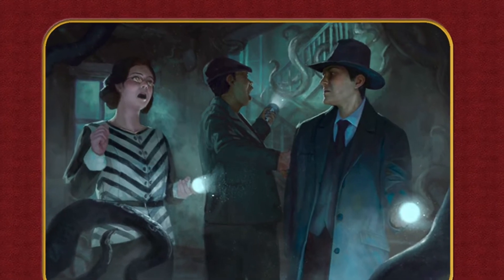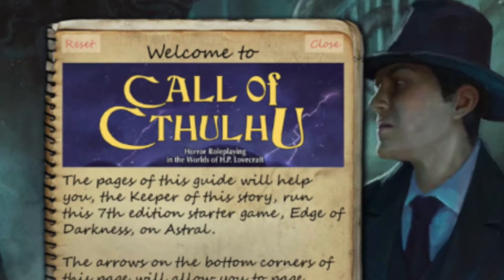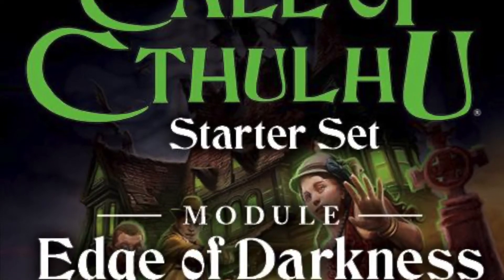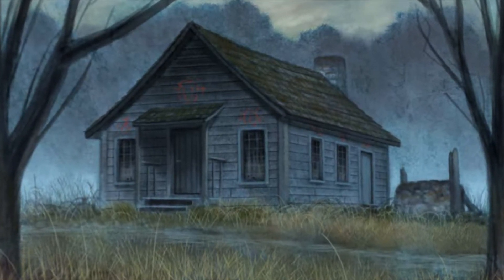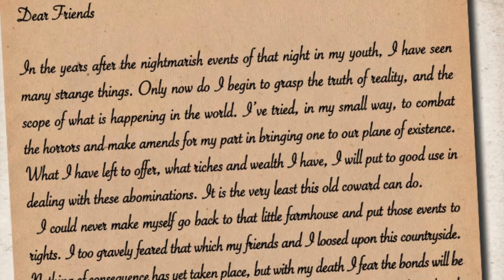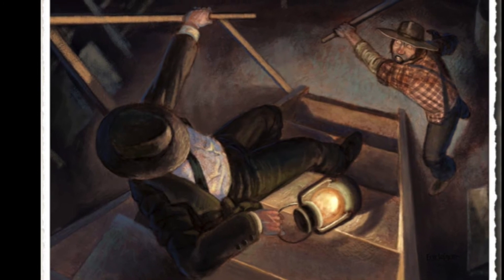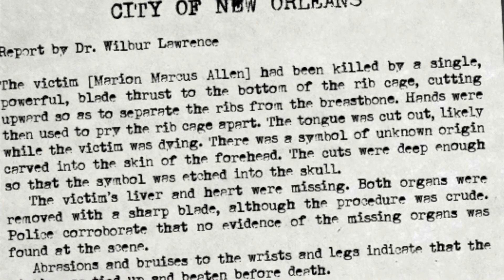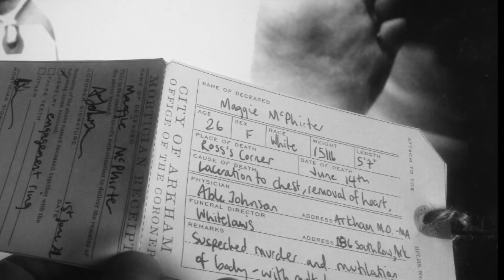Ep 8. Edge of Darkness - Call of Cthulhu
For this episode, I'm back to talking about Call of Cthulhu with a scenario that is included in the 7th edition Starter Set. Edge of Darkness often competes with the Haunting for best introduction for a group of players getting into Call of Cthulhu.

I found it a lot of fun but lacking in a couple of departments. Notably, the investigation portion had low stakes and the exposition dumps at the start were a little heavy. However, these problems can be overcome with a little work

I wax lyrical about the three elements I think make for a good introductory Call of Cthulhu scenario. What makes for a good hook, a meaningful investigation and the challenging confrontation?

I'm also joined by one of my players, Matthew, to discuss how this adventure played for us.

- Call of Cthulhu Starter Set from Amazon

00:00:00 Introduction
00:02:35 Summary of the Adventure
00:08:05 Adventure Structure
00:16:13 Where the fun is at
00:18:00 What doesn't work
00:20:34 Make it your own
00:26:40 How it played
00:38:11 And finally...